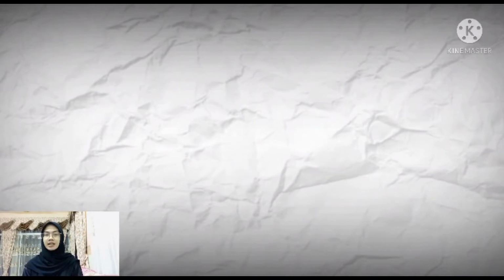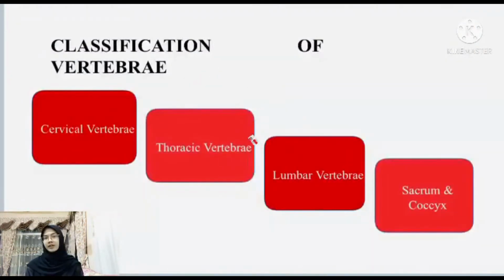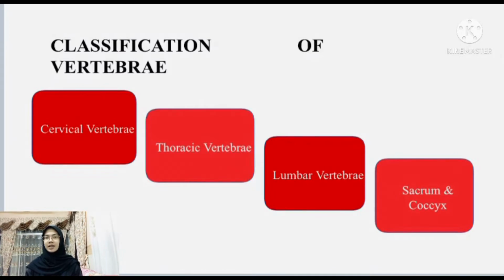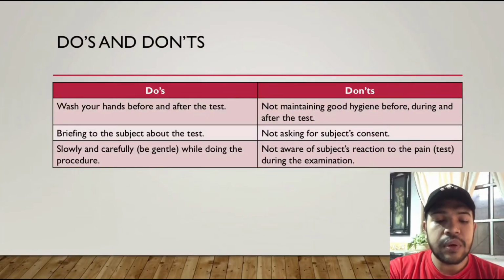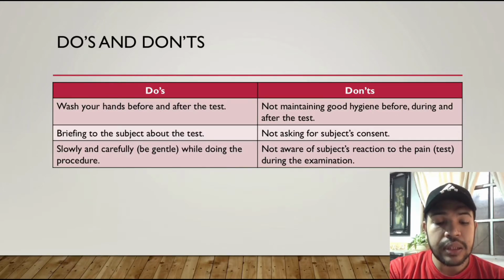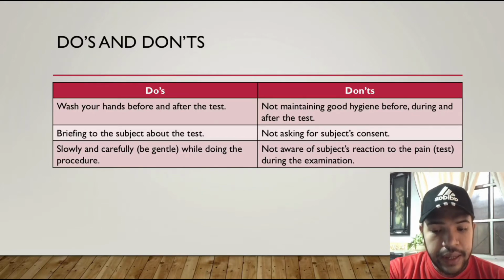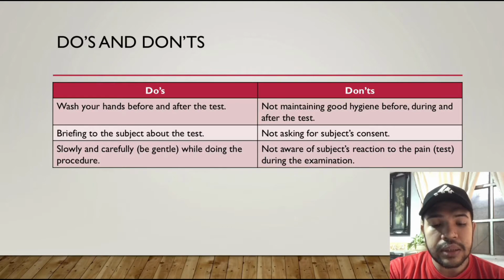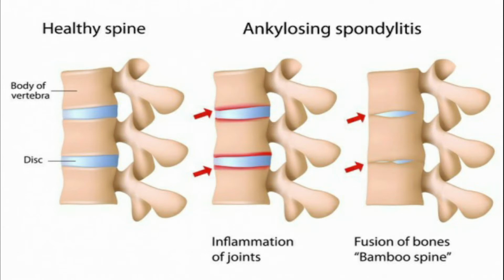SPECIAL TEST: SPINE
MUHAMMAD HADI BIN SUGIMAN 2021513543
WAN MUHAMAD HAKIM BIN WAN ABDULLAH 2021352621
NURUL DARWIESHA BINTI HASHIM 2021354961
MUHAMMAD IKMAL BIN MOHD AMIN ZAKI 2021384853
MUHAMMAD ZARIF IKHWAN BIN AZMAN 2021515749